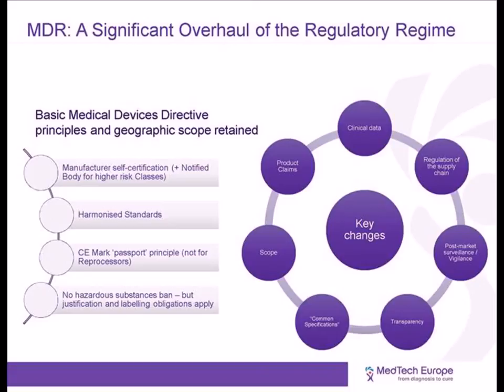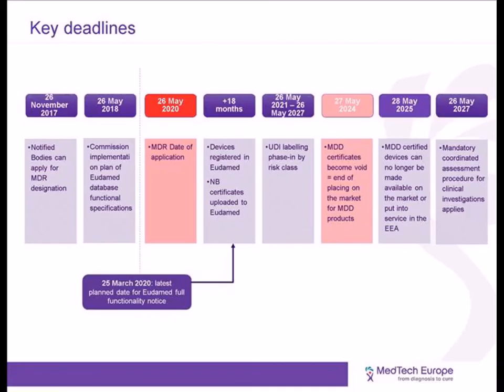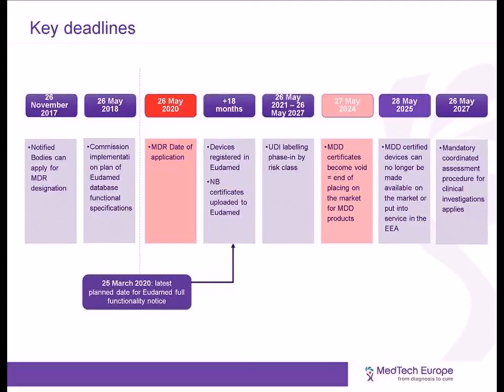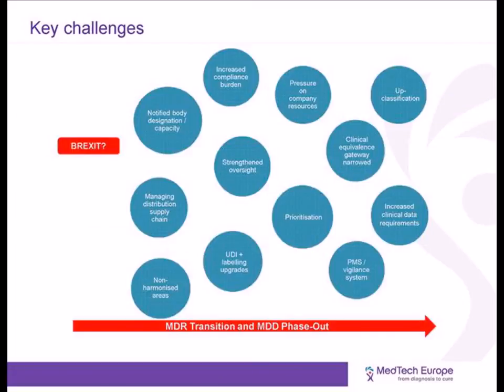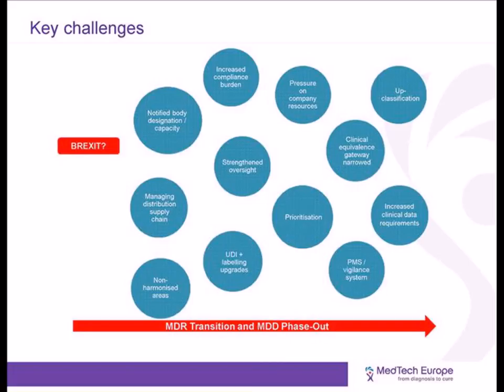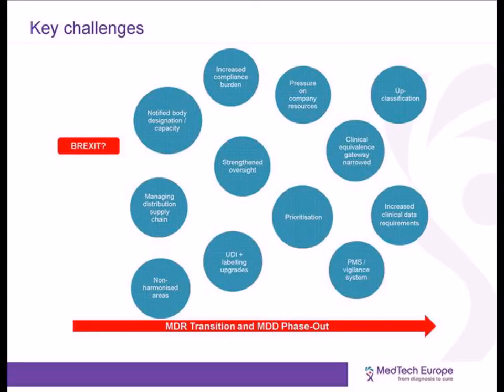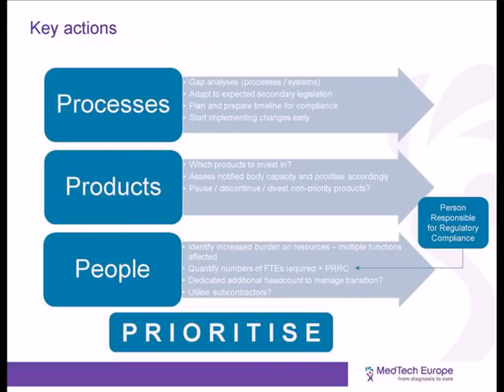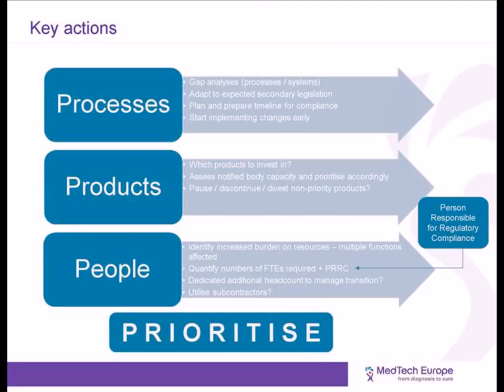Medical Devices Regulation Training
MedTech Europe's training on Medical Devices Regulation.